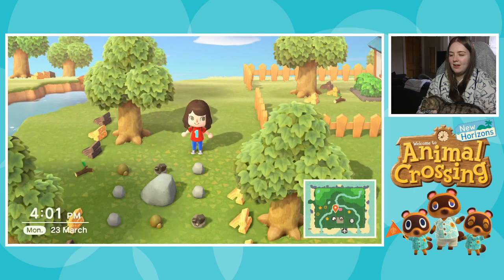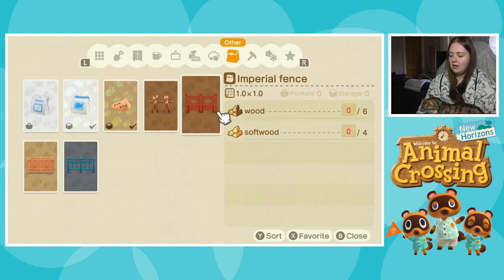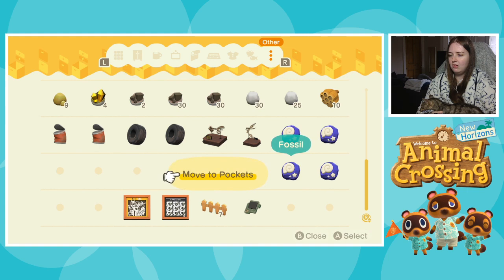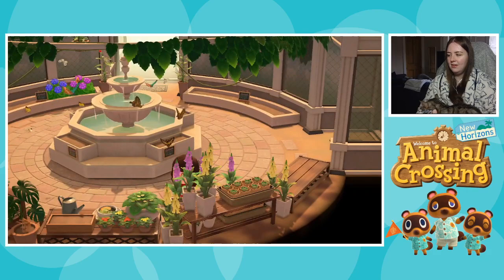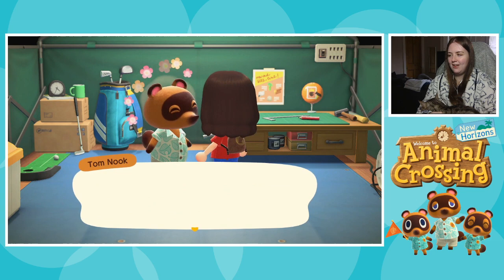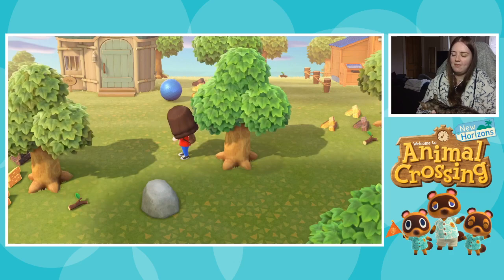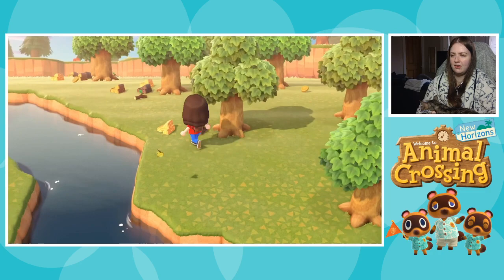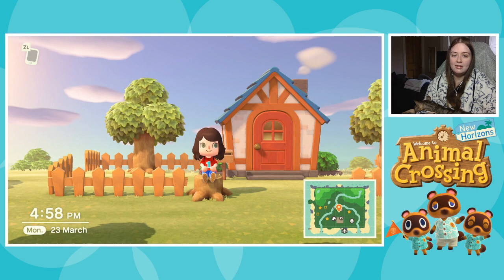Animal Crossing: New Horizons - Part 5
The Museum opens and it is beautiful!

These videos are recorded live on my Twitch channel ~ Drop by and say hello :) This is from VoD 23/03/20